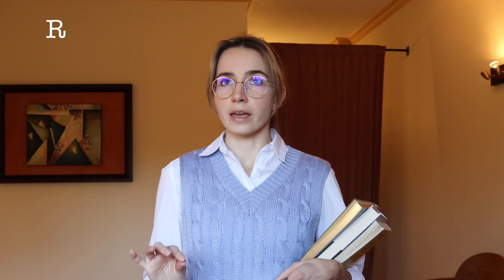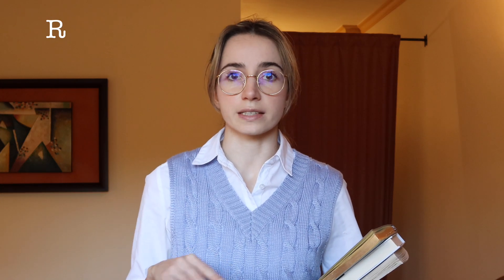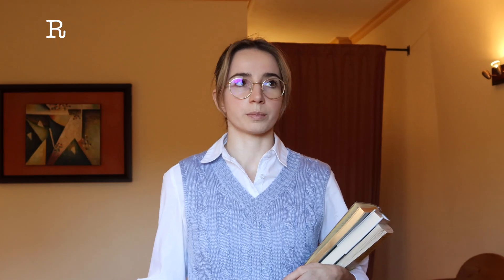If Programming Languages were People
Happy new year everyone :) I wish you a great 2023. Hope you enjoy this video, let me know if you want part 3!

chapters
0:00 Intro
0:48 SQL
2:04 R
3:12 Rust
4:23 Swift
5:15 Assembly